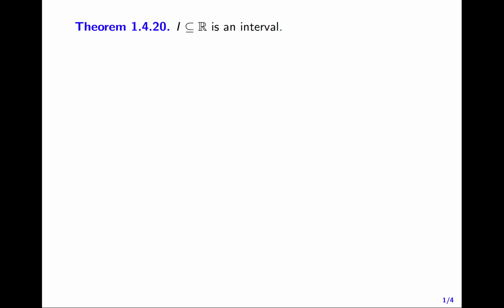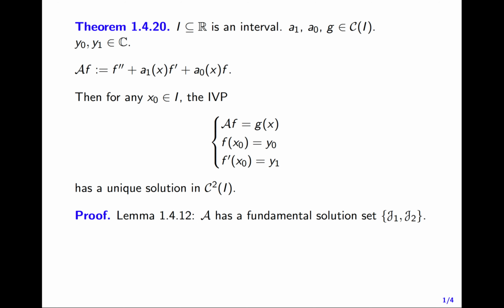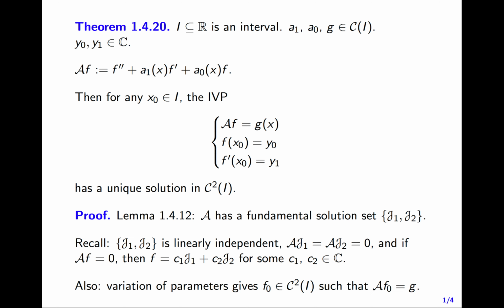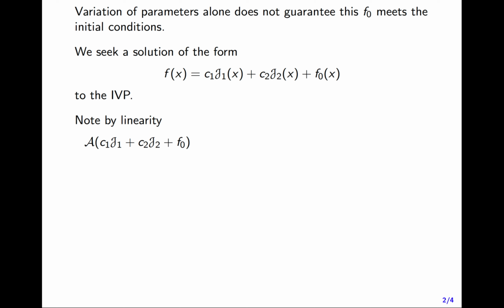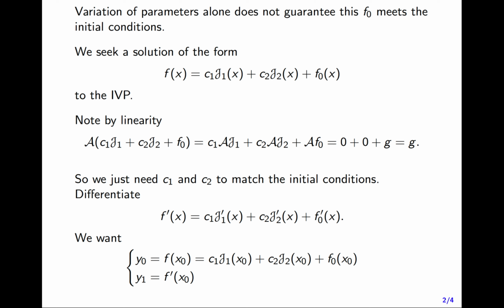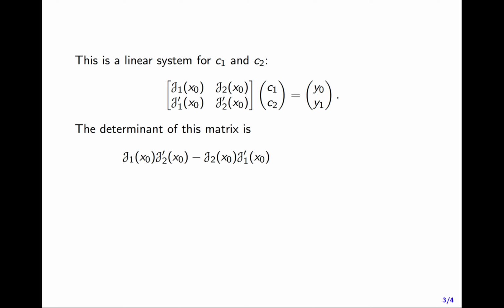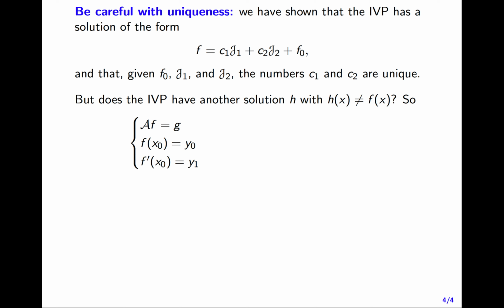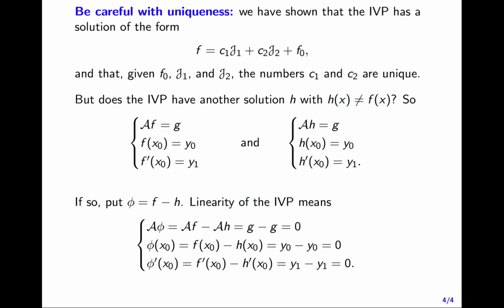AN3NA (F20) Video 2.3: existence/uniqueness proof for general 2nd-order IVP (Theorem 1.4.20)